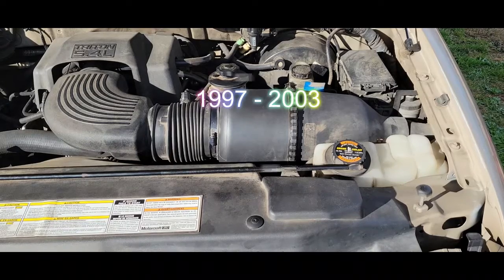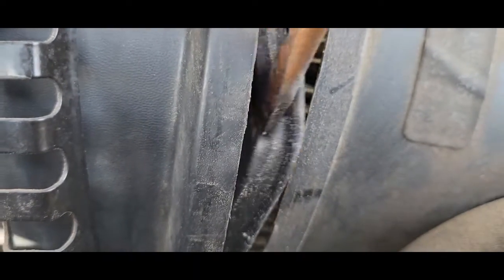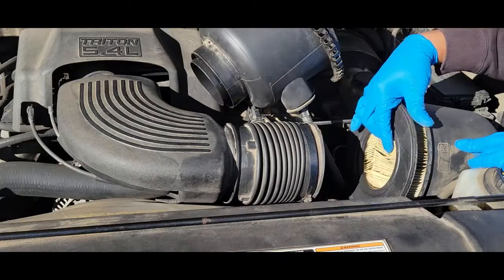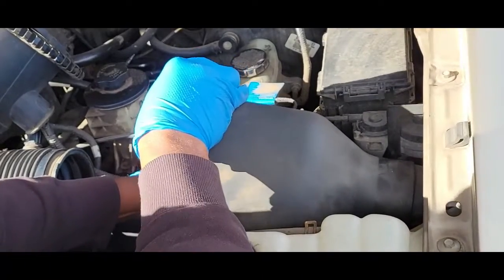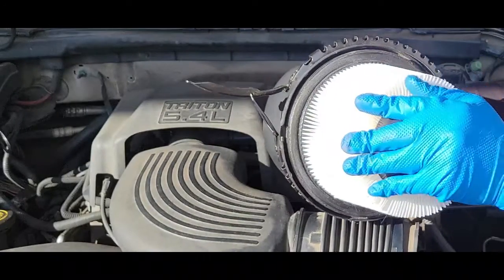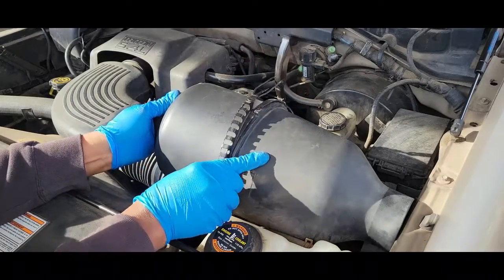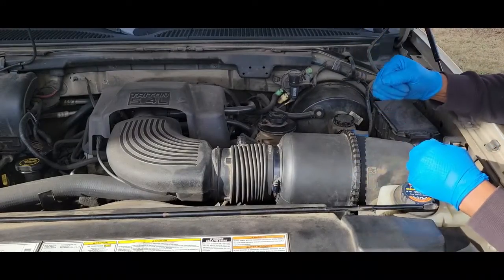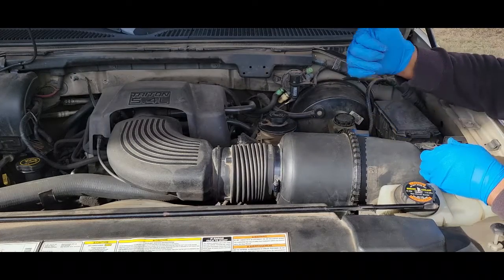How To Change Air Filter On 1997-2003 F-150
See How And When To Replace Engine  Air Filter On F-150 @dairleautoclassicrestorati6892